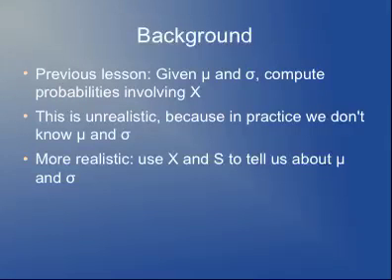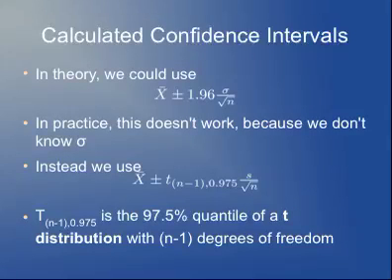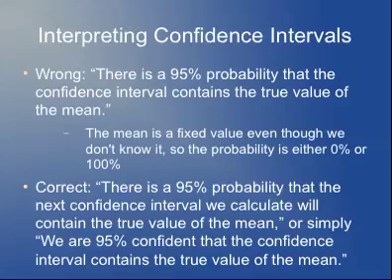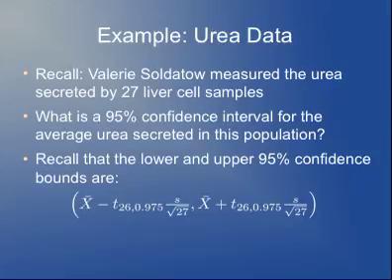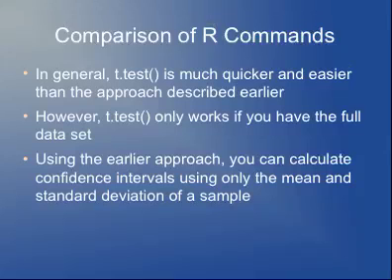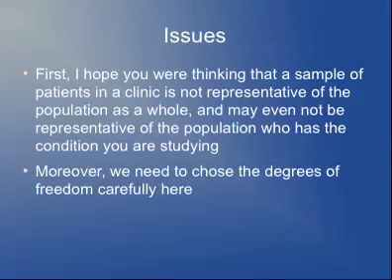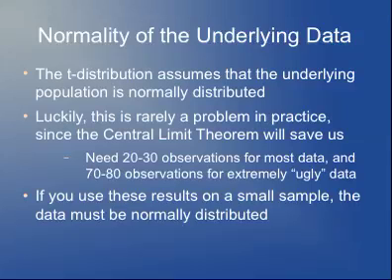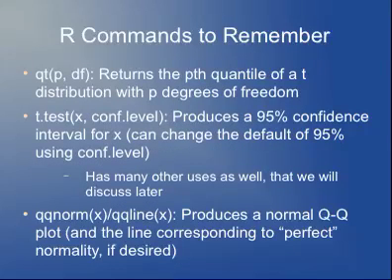BIOS 610 2013, Lecture 13 - Confidence Intervals for the Mean